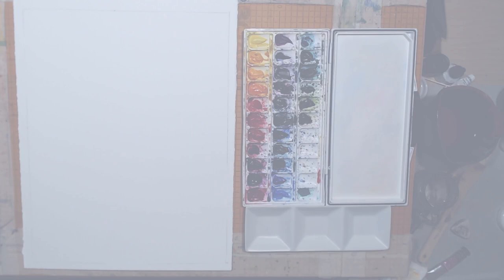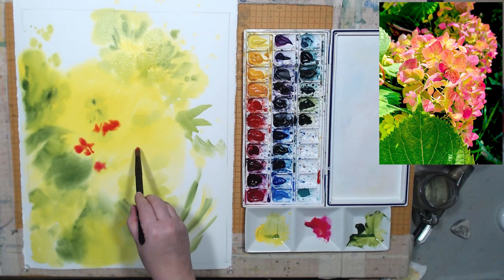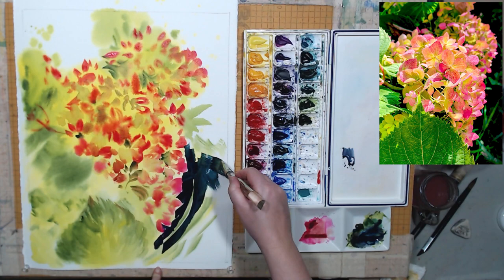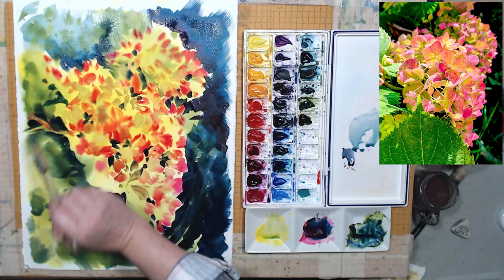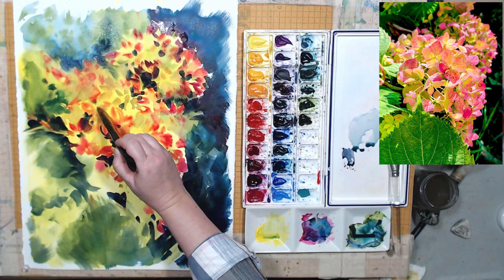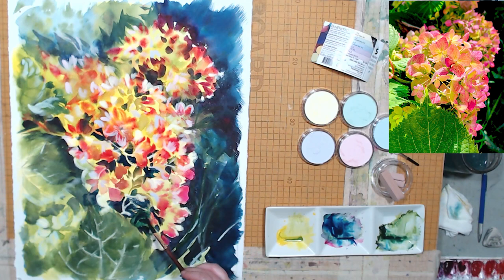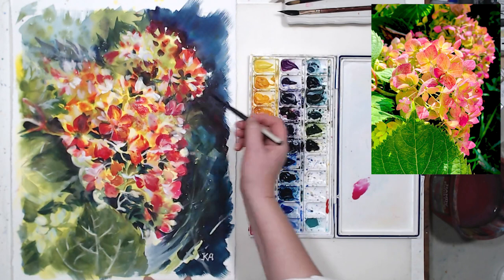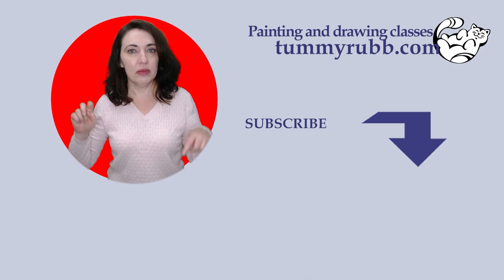Loose hydrangea flowers painting with watercolor and PanPastel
Materials used: Kilimanjaro watercolor paper, cold press, 300 lb/640 gsm
Daniel Smith, N&W and Sennelier watercolors (listed in the video)
PanPastel dry pastels 5 color starter set -Tints.
See the finished painting in the Community posts.